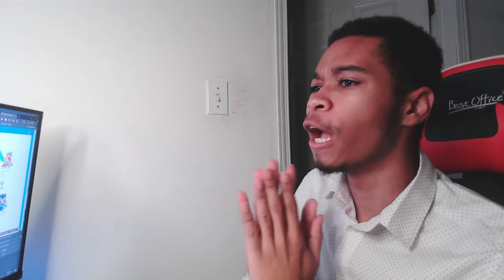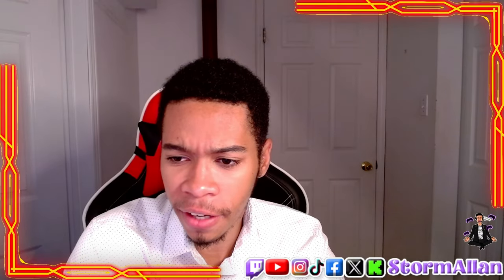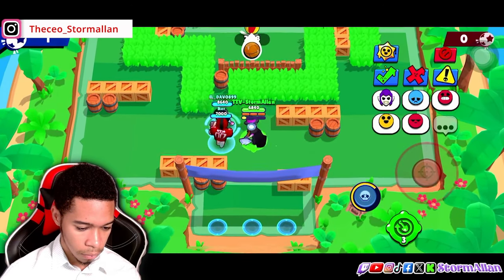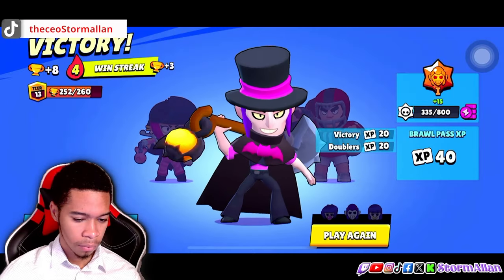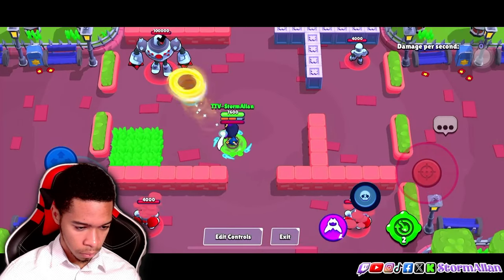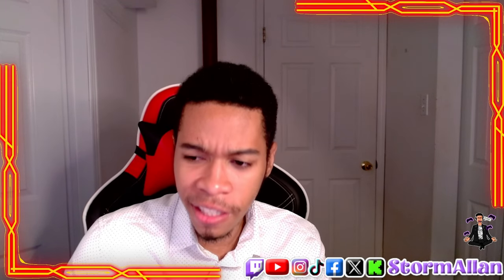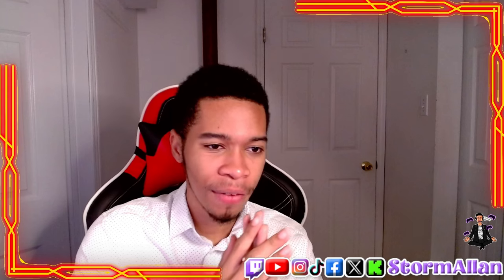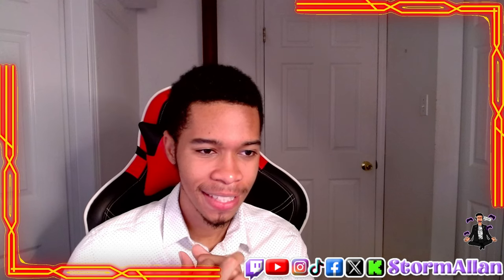What's The BEST Mortis Skin?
Hey Brawlers! In today's video, we're diving deep into the world of Mortis skins! From his spooky classic look to the most epic skins ever released, we're ranking them all to find out which one truly reigns supreme. Whether you're a die-hard Mortis main or just love collecting the coolest skins, this video is for you!

My Redbubble Store Phone cases and mousepads:
Phontopia.redbubble.com